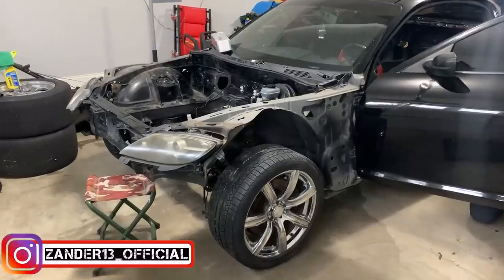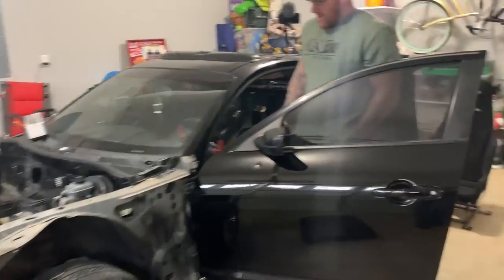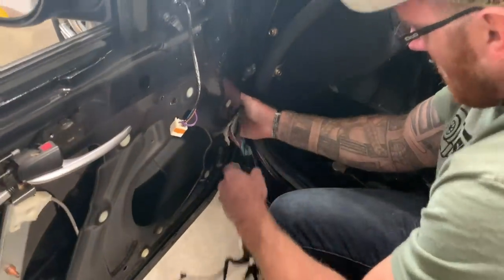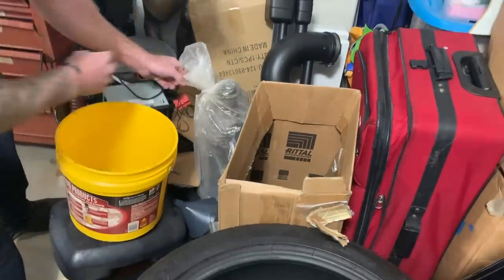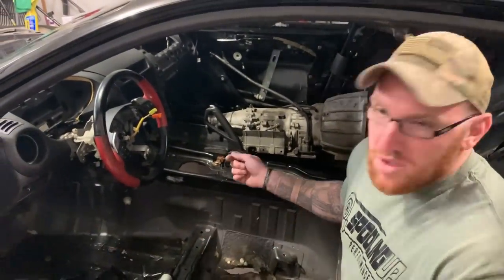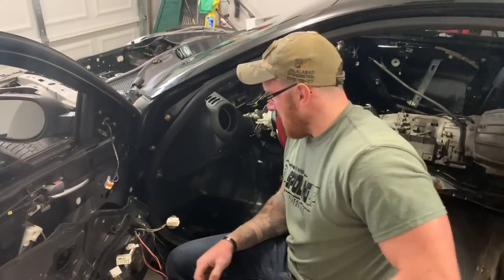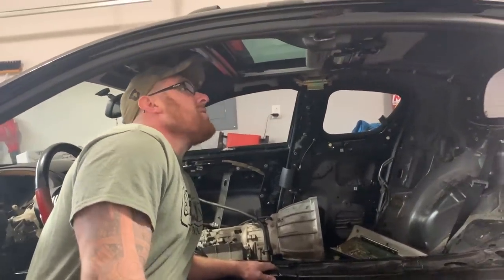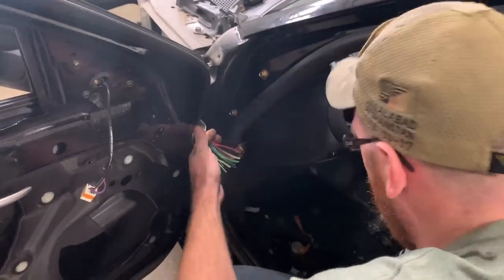GT500/ Demon Killer? Turbo LS Swap Mazda RX-8 Build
In this video we take a trip to visit Spoolingup performance and talk to Alex about his LS swap turbo RX-8 drag race build. He has plans to build it to 800 horsepower and run an 8 second 1/4 mile at the drag strip. Could this be a Dodge Demon or GT500 killer?
Nov 16,17 2018 subscriber meet and racing event at Beech Bend Raceway, Bowling Green, KY